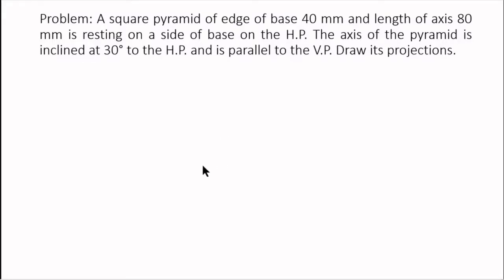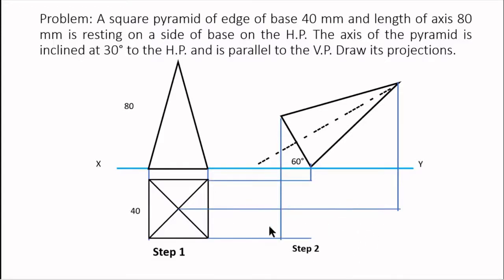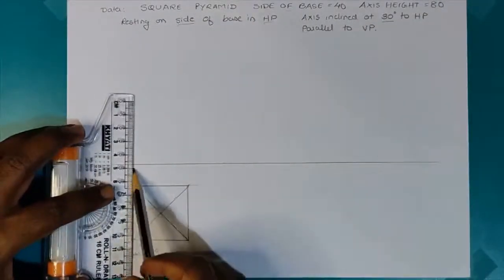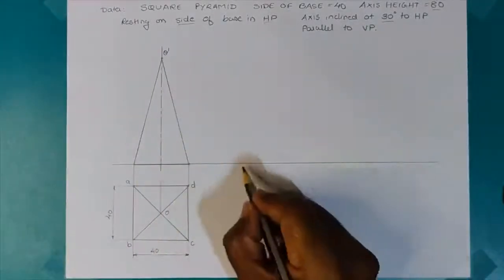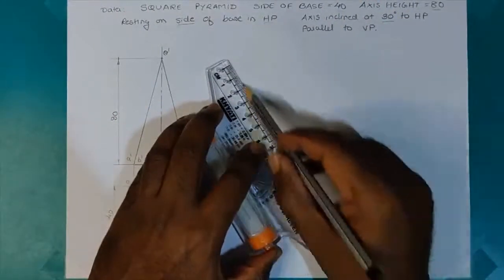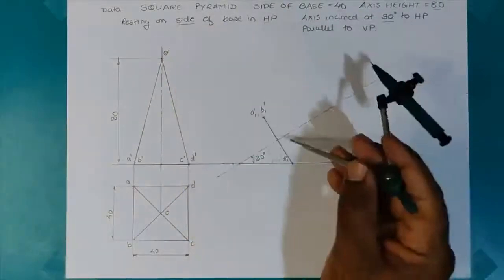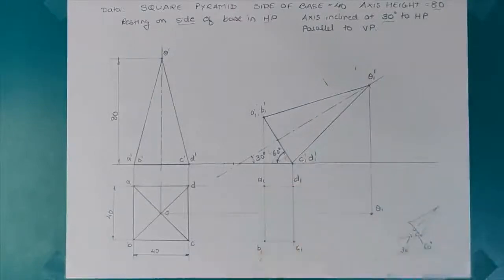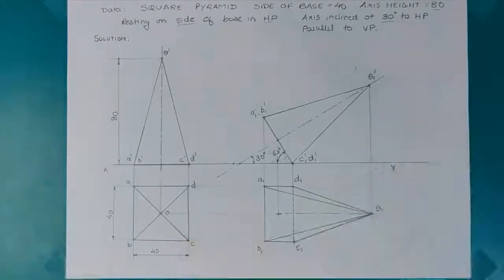Projection of Square Pyramid